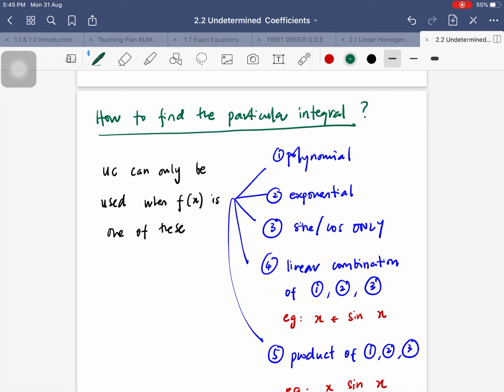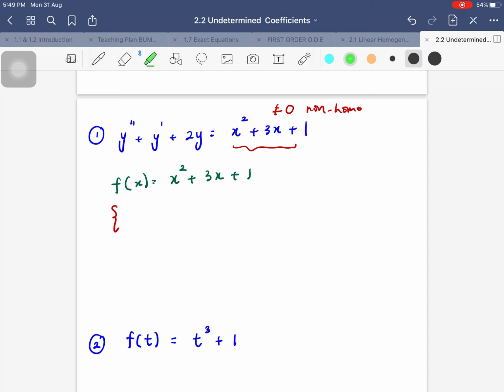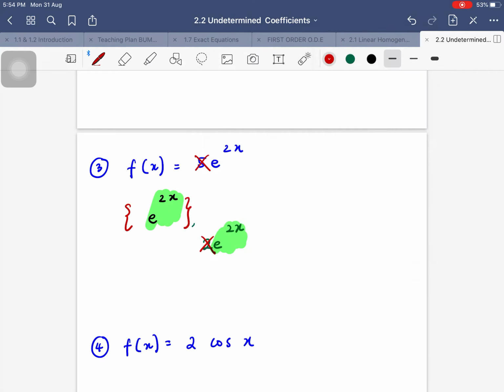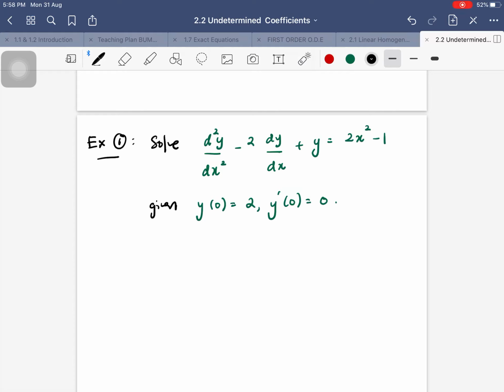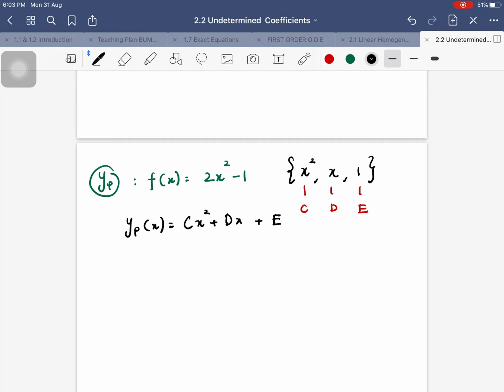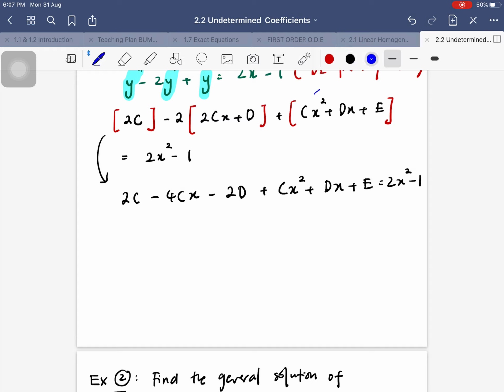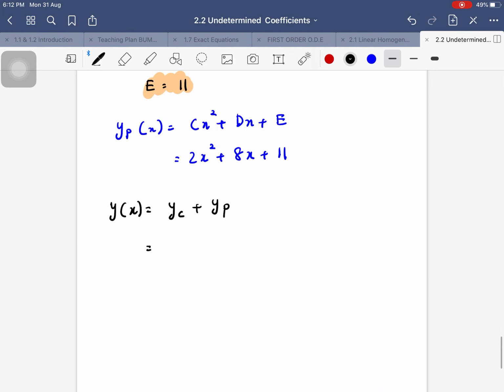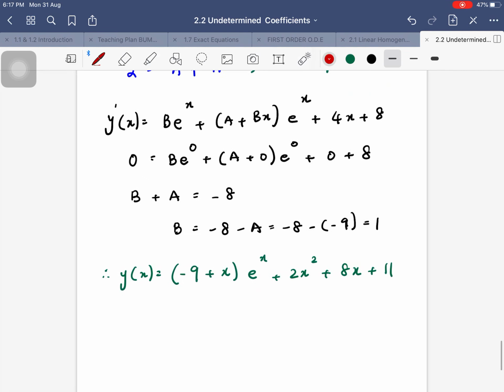2.2.2 Undetermined Coefficient (Part 2)